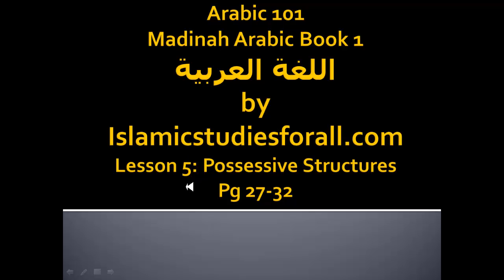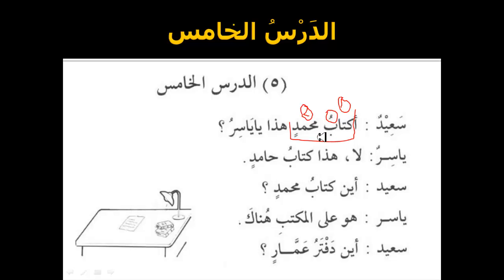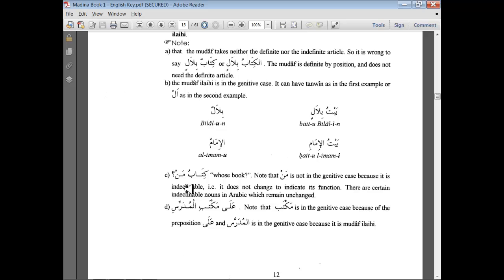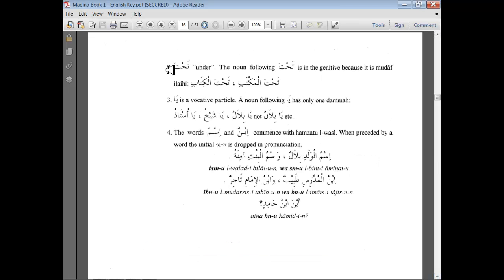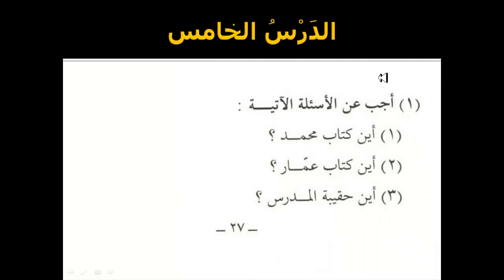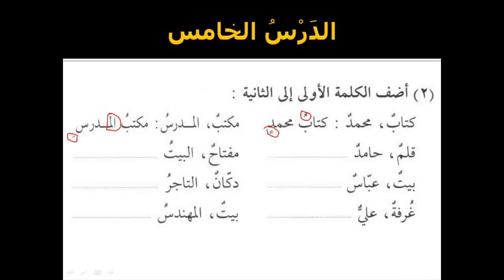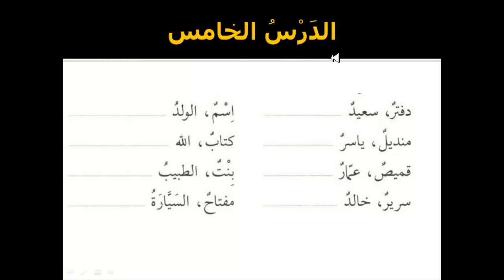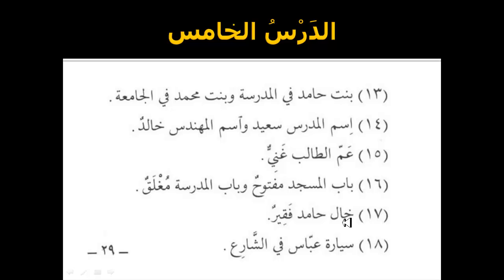Madinah Book 1:Lesson 5 Pt.1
Lesson 5 Pt.1